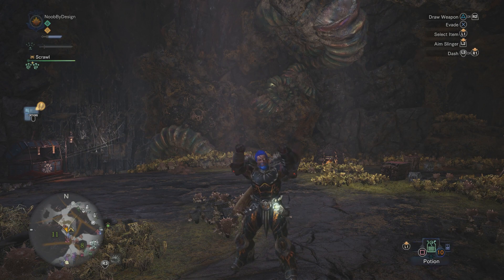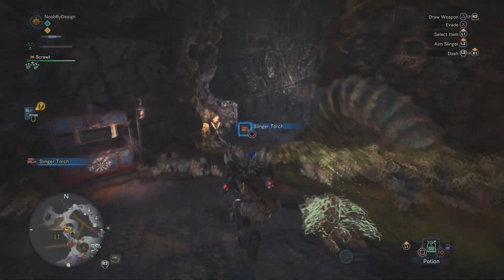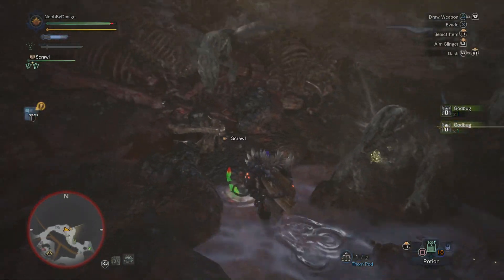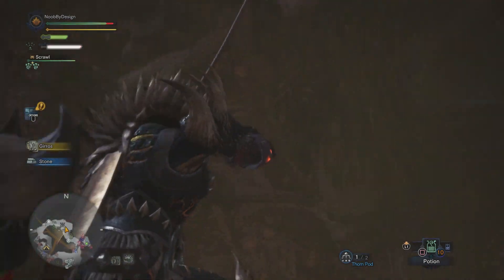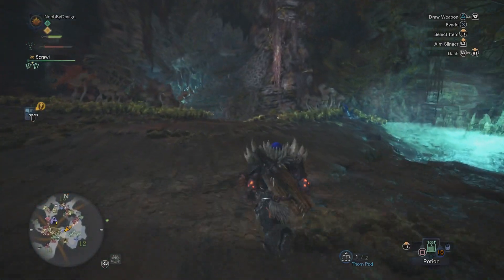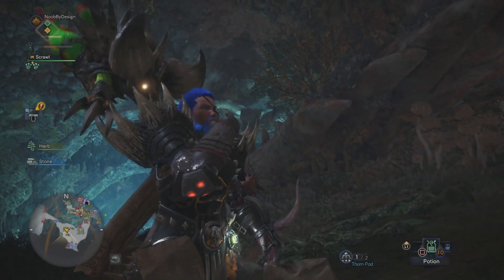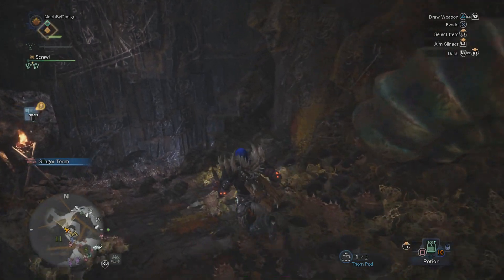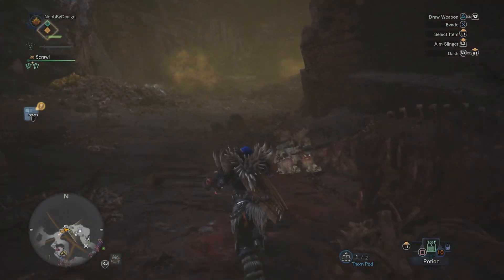Monster Hunter World - Ultimate Godbug Farming Route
Been looking for a route to maximize my Godbug farming for crafting Demon Powder. This route will get you a 5 every 2 minutes 20 seconds. And its repeatable after you finish the route, you can go ahead and restart the route for round after about a 3 minute delay.